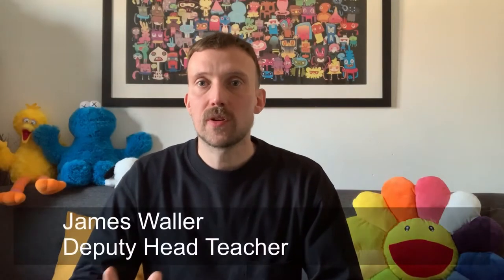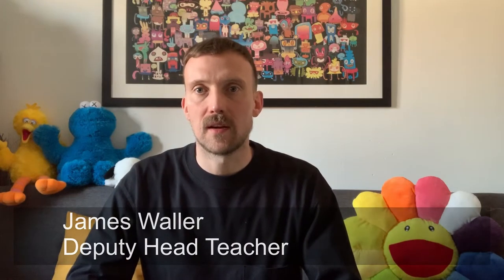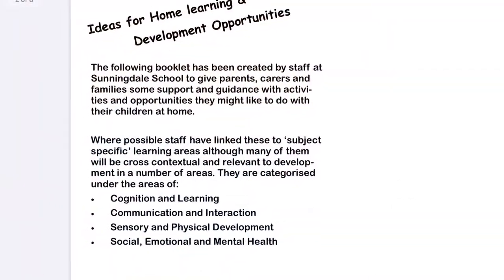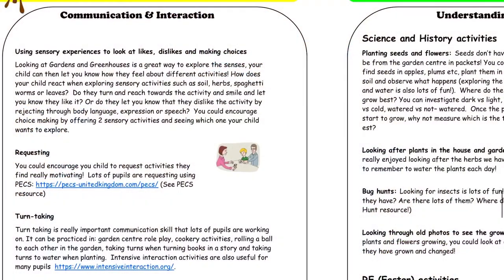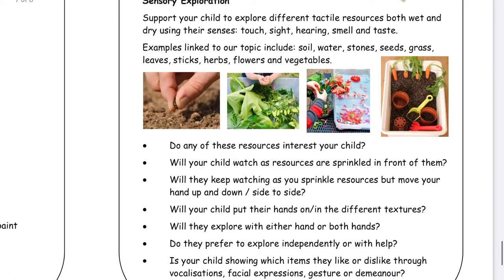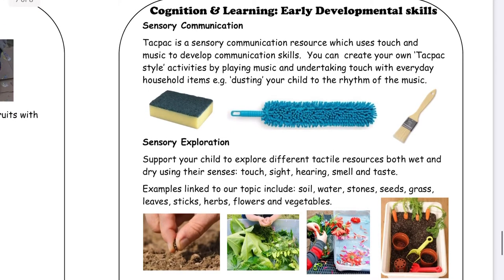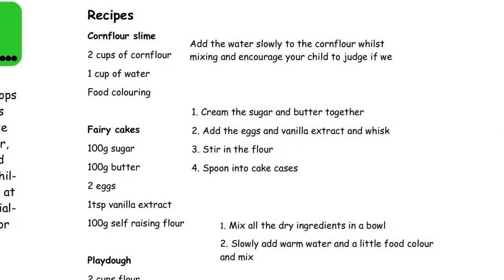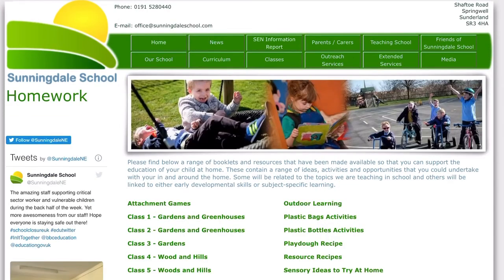Guide to Home Learning Booklets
James talks through how the Home learning booklets being sent home are set out and the types of activities parents, carers and families might find inside them.